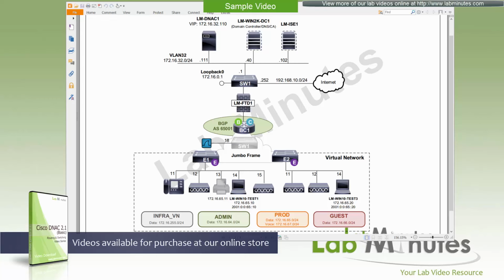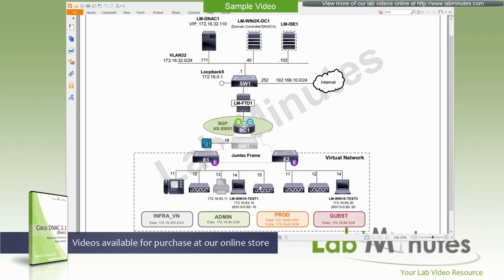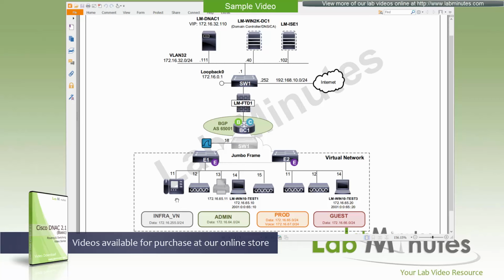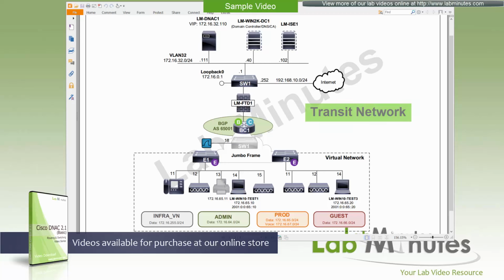LabMinutes# RS0171 - DNAC 2.1 Fabric Virtual Network